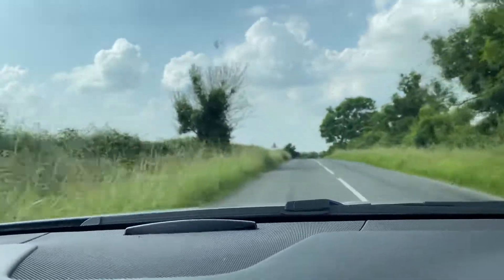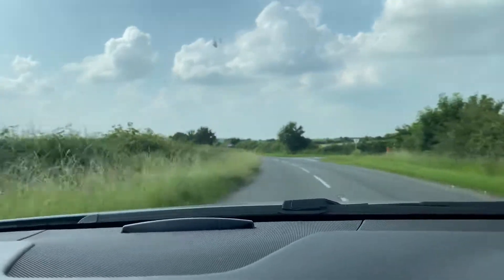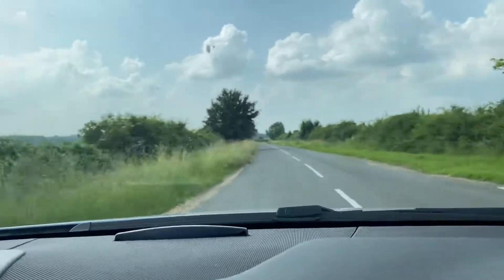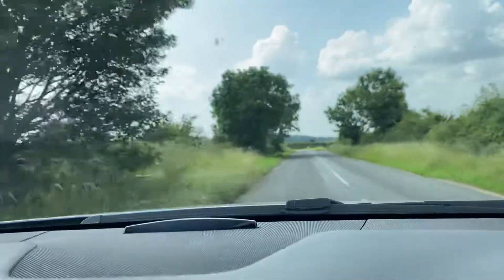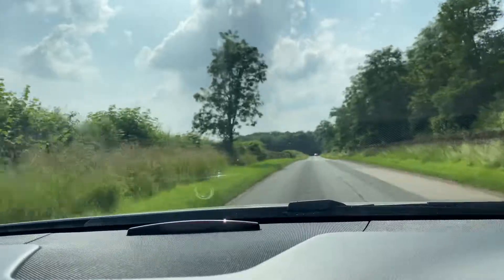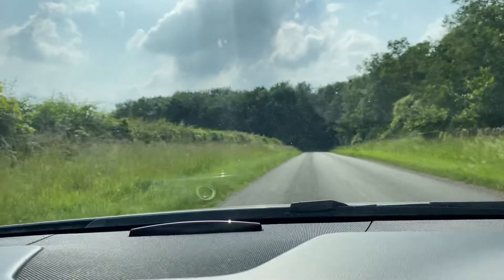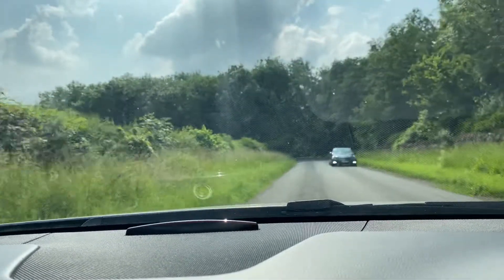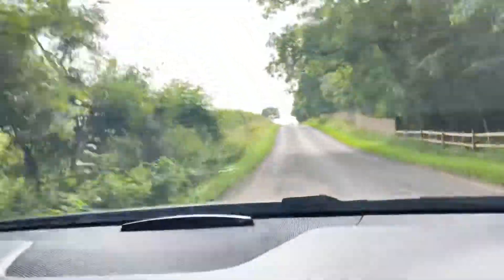Virtual test drive 2014 Mercedes cls250cdi 2.2l AMG sport auto